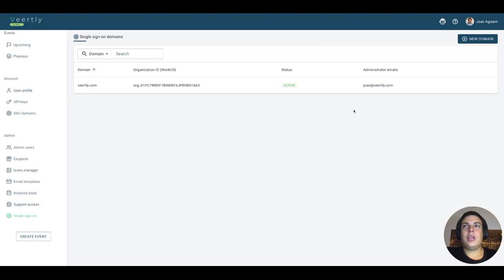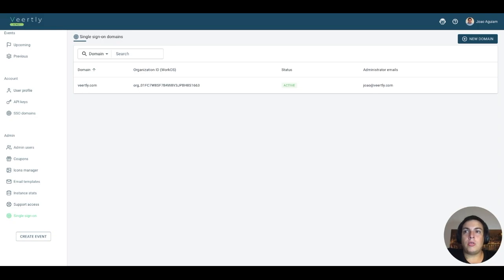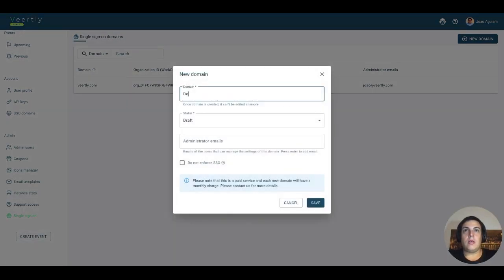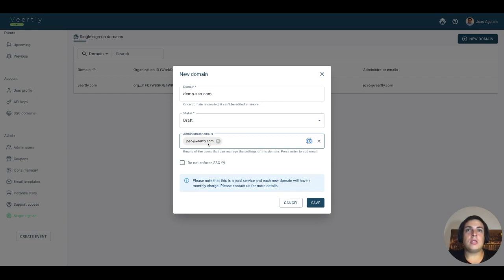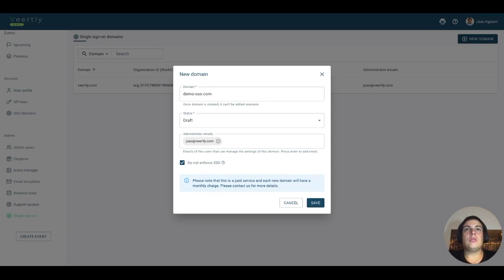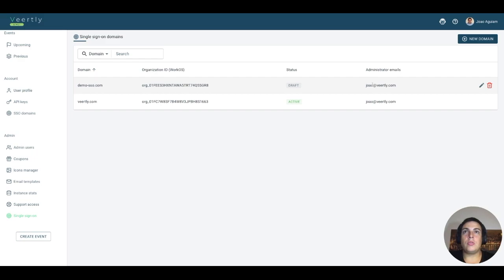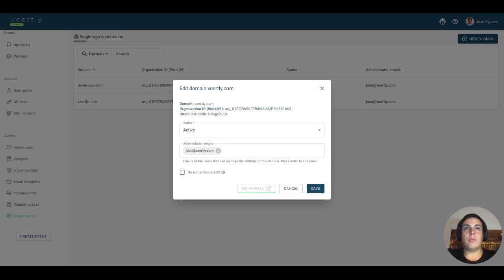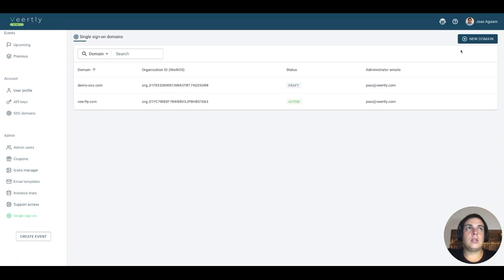SSO - Domain Creation by White-label Partners Demo (Veertly Tutorial)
If you are a white-label partner and own an instance of Veertly, watch this video to learn more about our singe-sign-on feature.